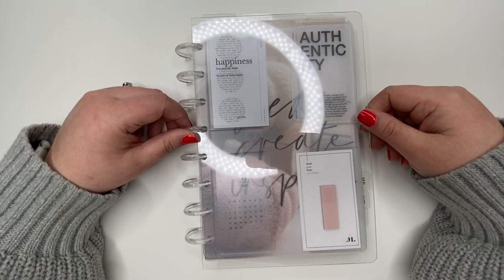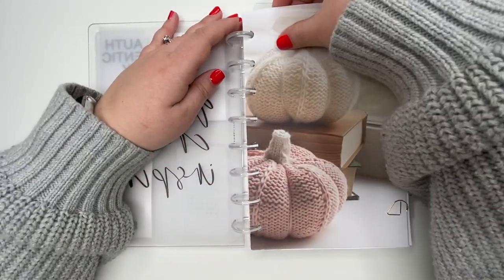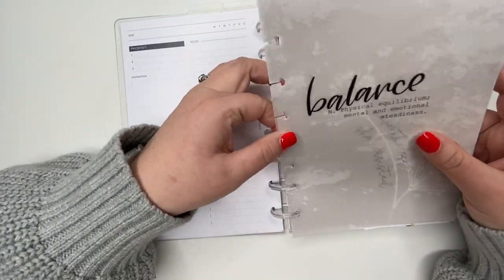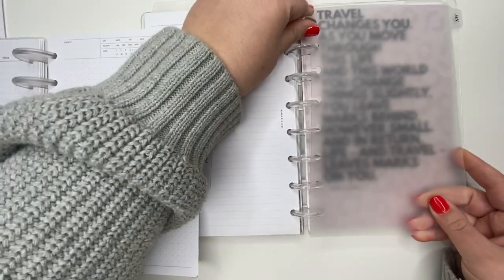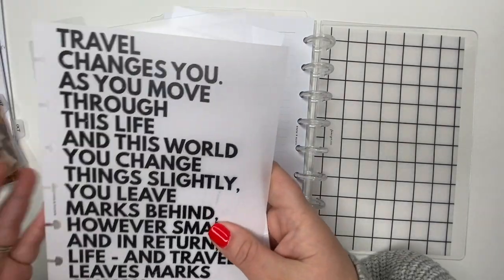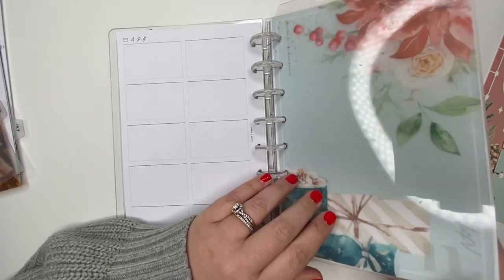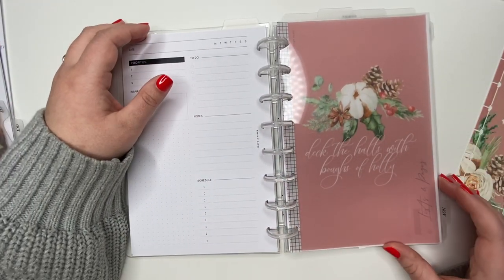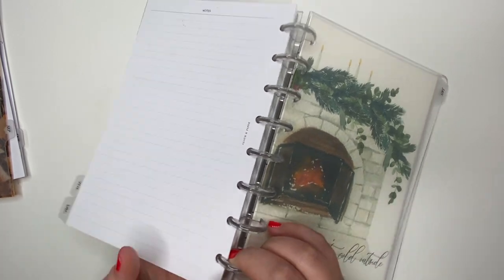WINTER PLANNER SET UP // Half Letter Planner // Christmas Dashboards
HAPPY MAIL UNBOXING // According to Ali + Cloth & Paper + Tulle and Twine + Ellemon Paper Co.